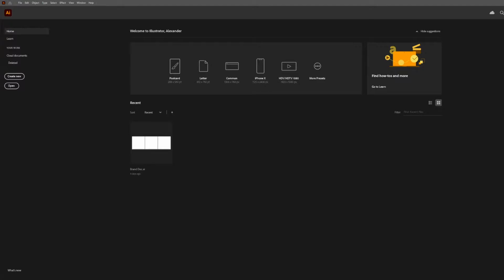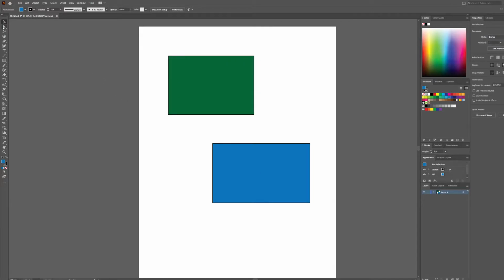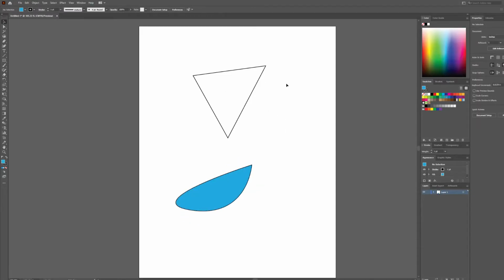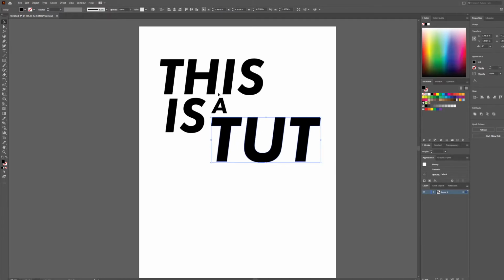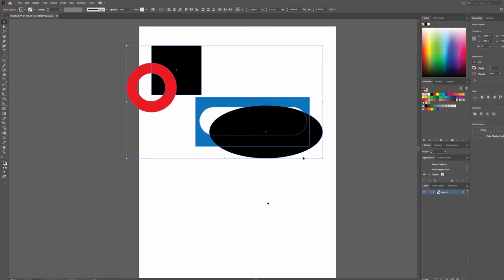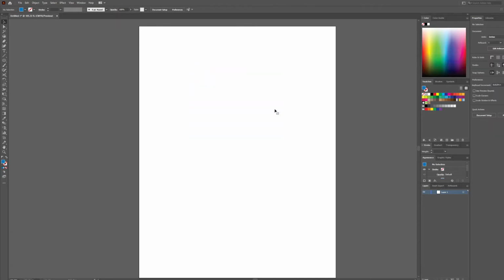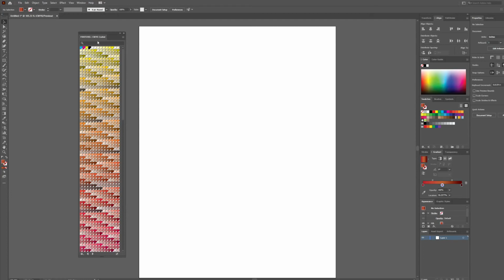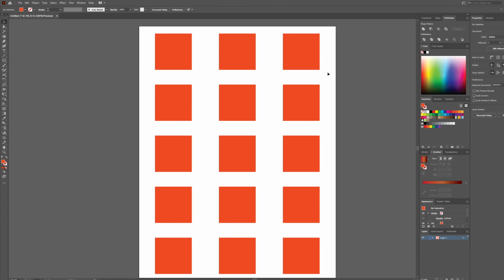Illustrator: The Basics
Cover the basics of all the essentials tools in illustrator.